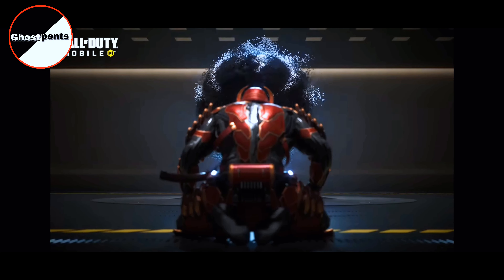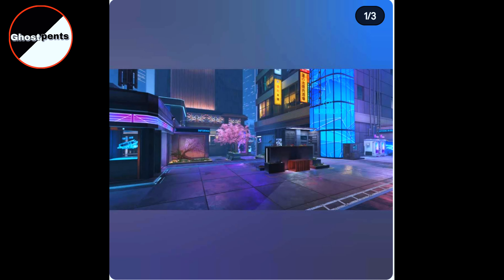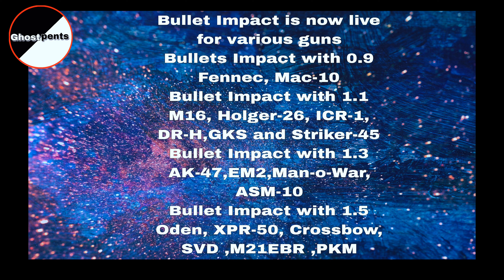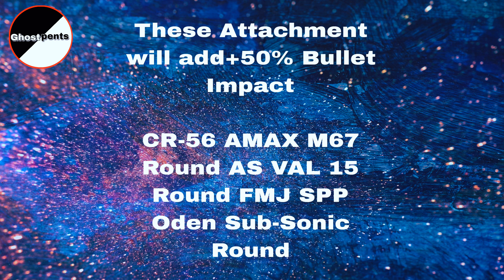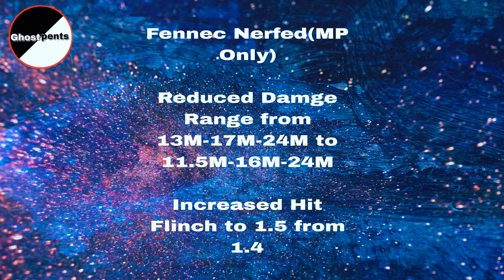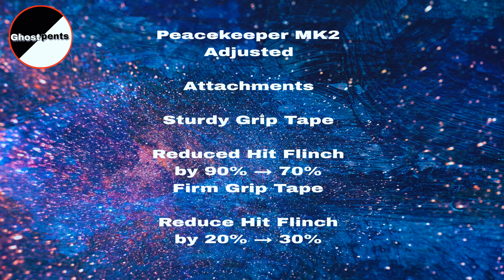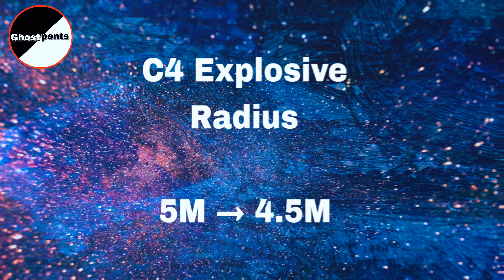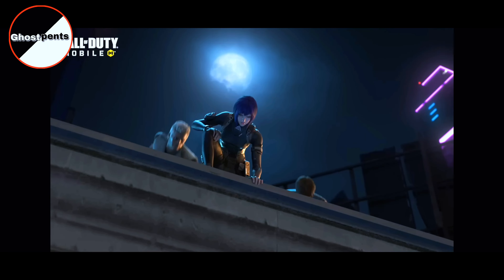COD Mobile Season 8 LEAKS| Bullet Impact| Weapon buffs & nerfs| Legendary HidoraKai| New Melee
Season 8 buffs & nerfs.
 New leaks for codm season8.
New melee.
New maps
New Legendary Character. Etc
call of duty mobile new skins